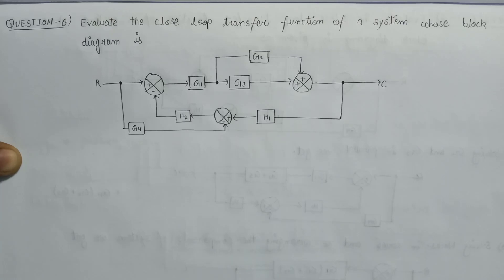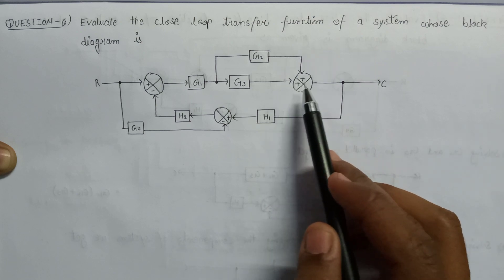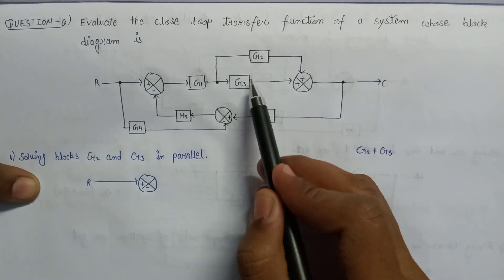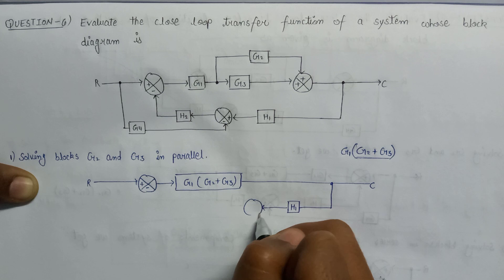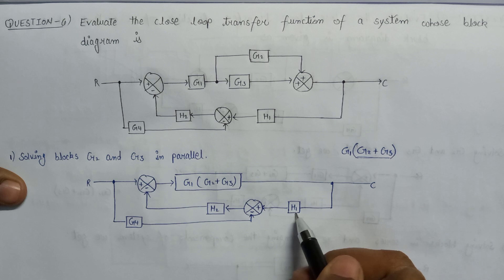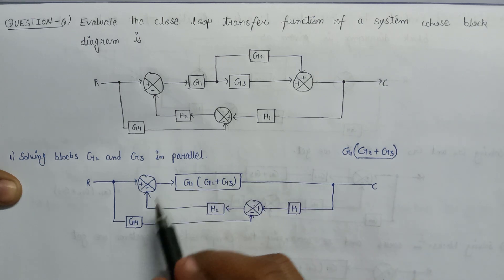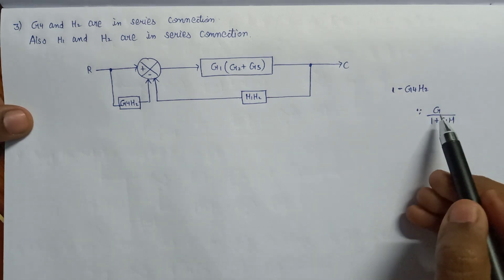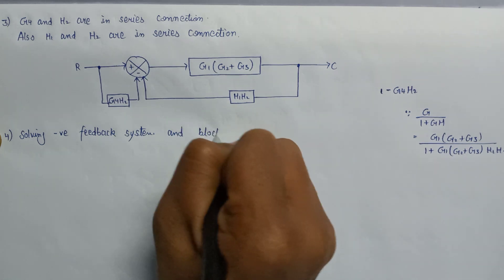Lec -0.17 Problem no. 6 on Block Diagram Reduction technique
Problem no. 6 on Block Diagram Reduction technique